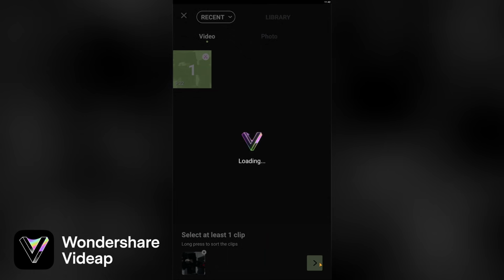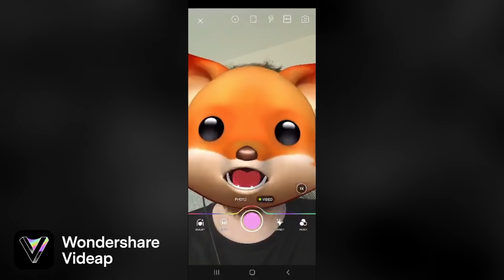Zombie Apocalypse 2: BLOOPERS (Minecraft Animation)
★ WATCH ZOMBIE APOCALYPSE 2 FIRST ★

Funny moments from our Minecraft animation, Zombie Apocalypse 2!

- Watch animations early!
- Have your name in the credits!